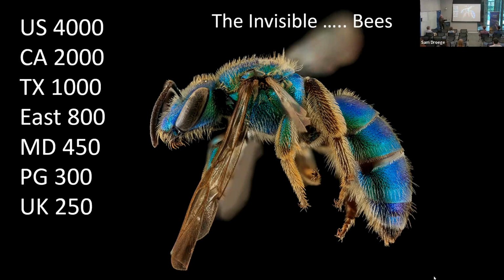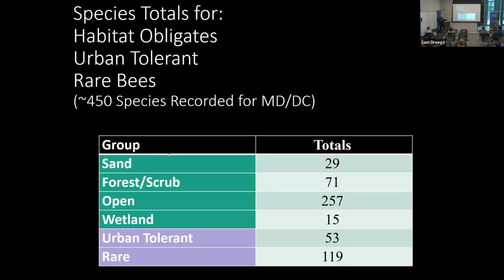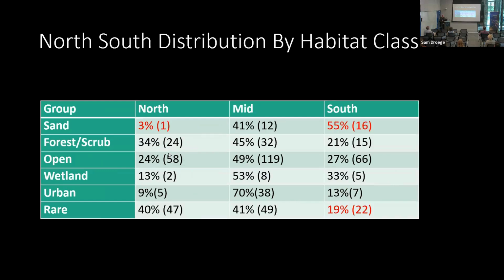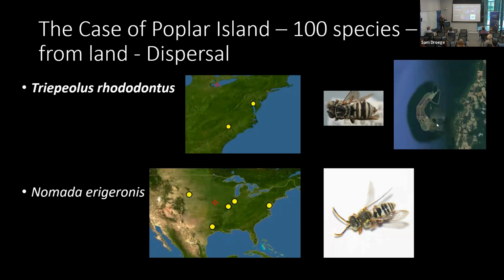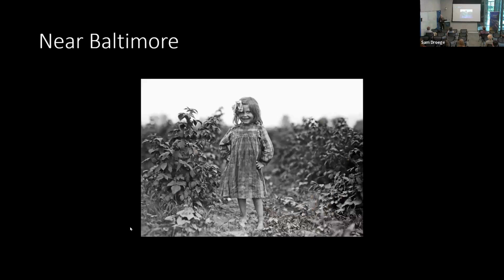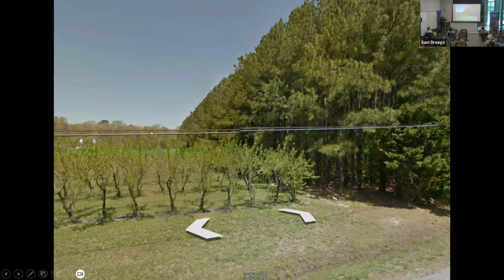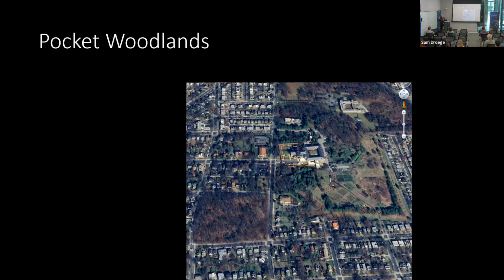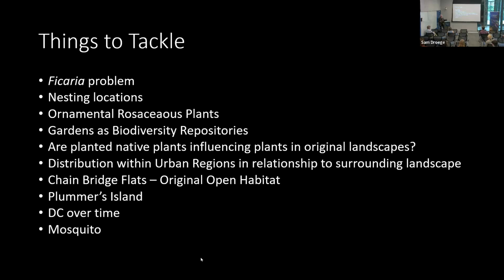ECo Talks: How Native Bee Populations Interact with Urban and Agricultural Landscapes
About the Talk: Within the Maryland and Washington DC area approximately 450 different species of bees have been documented over the past 130 years. Relatively few appear to have been extirpated and many new species have been detected over time. This is a testament to changes in sampling effort, a general robustness, at least at the macro level, to changing environments and the presence of residual plant communities (even when small). Traditional urban and agricultural landscapes inherently have very low bee species richness. This talk will document how these two extreme environments interact with residual native habitats and how in both cases the number and types of bees present in these areas can be increased and these lands integrated into partial support of the surrounding native habitats and their bee populations.

About the Speaker: Sam Droege is a wildlife biologist at the Eastern Ecological Science Center, part of the US Geological Survey. His work cataloging and photographing bees has been featured by NPR, The Weather Channel, and the National Wildlife Federation.